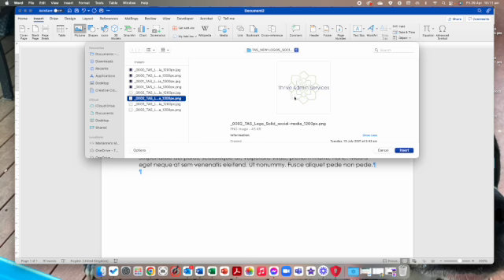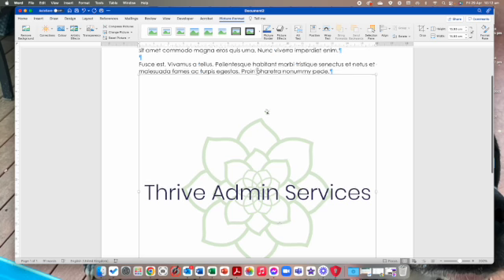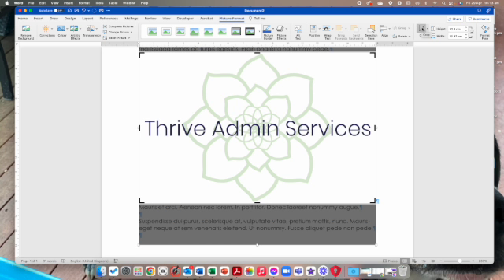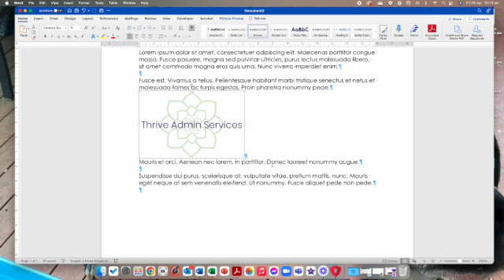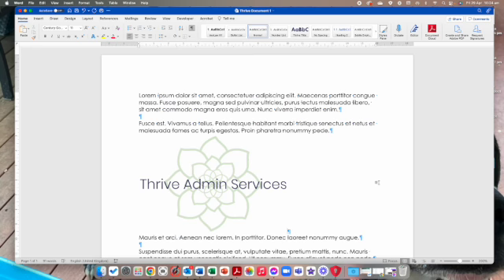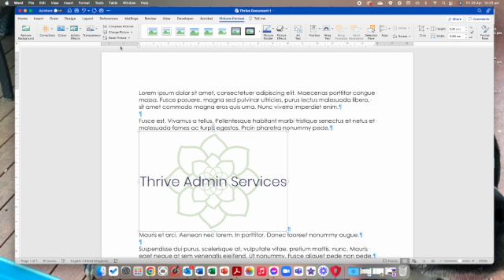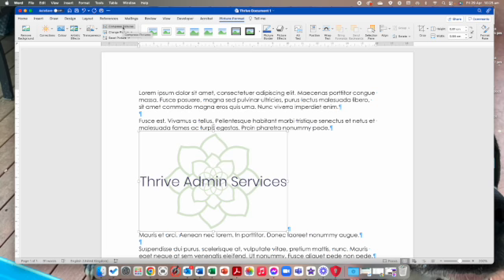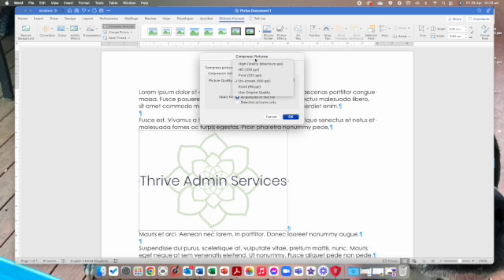Thriving Documents - Thrive Top Tips for working with images in Microsoft Word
In this video, I’m showing you two handy tips to help you work smarter when adding images to your Microsoft Word documents!

Firstly, I’ll show you how to crop any white space from around the edges of your image, once you have pasted it into your document. This helps remove any gaps between your image and the main document text.

Then, I’ll share how you can compress your image file, in the document. This leaves your original high resolution image (on your filing system) untouched, but ensures that your final document size is manageable – both for your own storage, but also for adding to emails and sharing with clients!

These handy tips are all designed to help you work smarter, and make it easier for you to use Microsoft Word across your business. Knowing how to work with images in Microsoft Word is one of the most common questions we get at Thrive, so I hope these are handy for you too!

TIMESTAMPS:
00:00 Introduction
00:39 Cropping white space from an image in Microsoft Word
03:09 Compressing images in a Microsoft Word document
06:24 Summary

ABOUT ME

LET’S GET TO KNOW EACH OTHER:
🌱 Become a member of Thriving with 365, for tailored Microsoft 365 support for you and your business